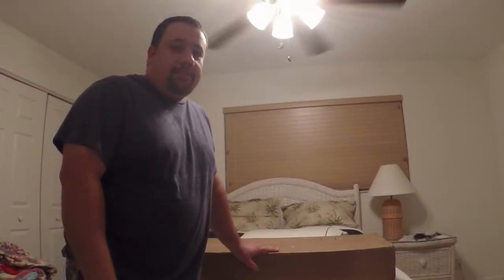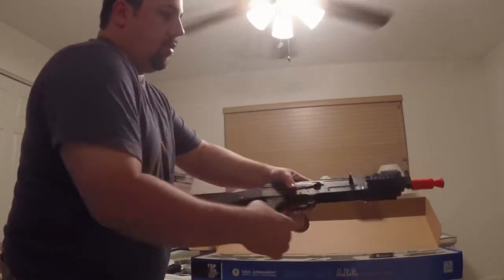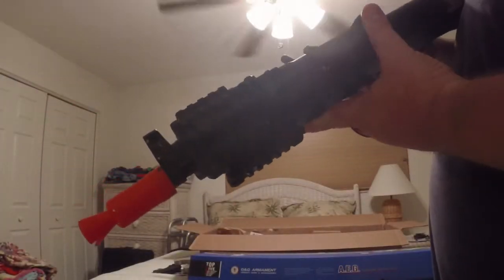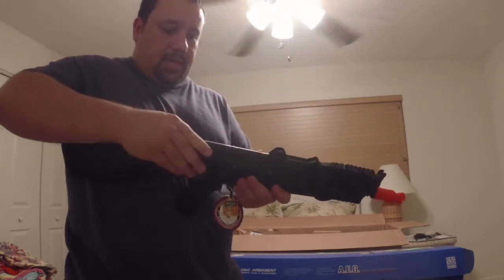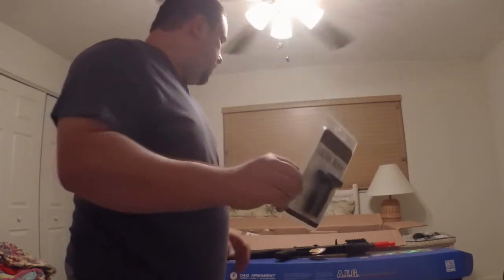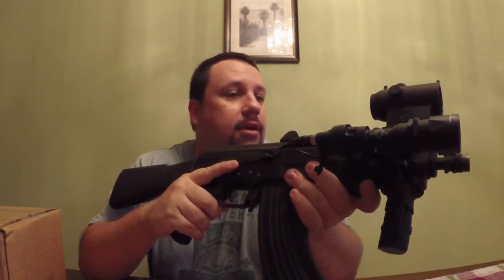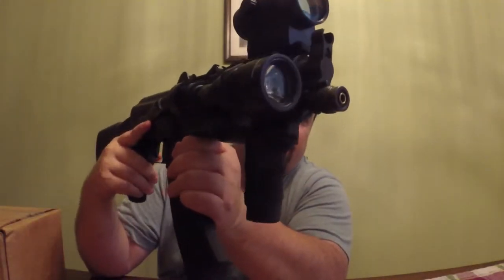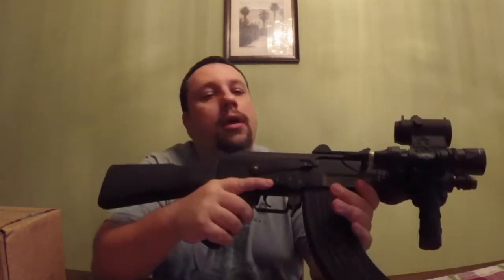Unboxing evike 12 6 15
Double unboxing of evike goodness.